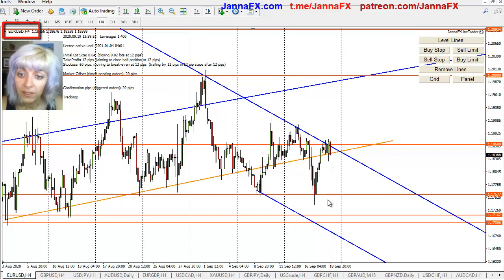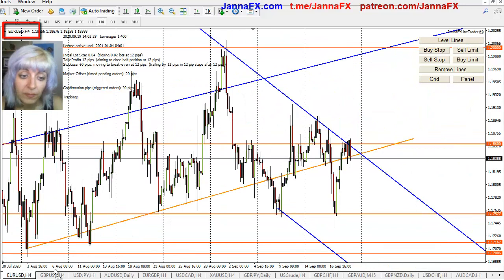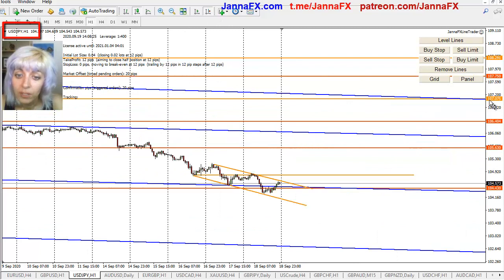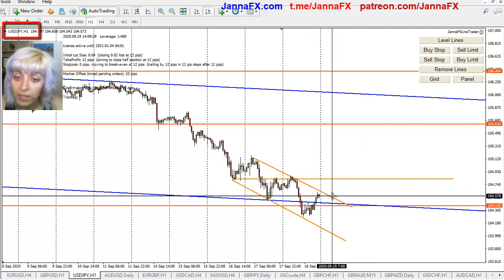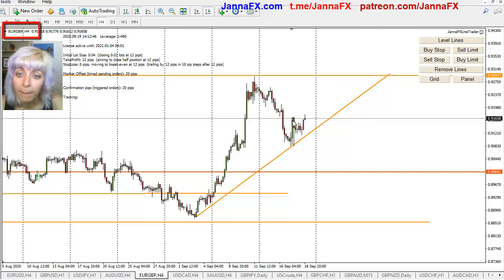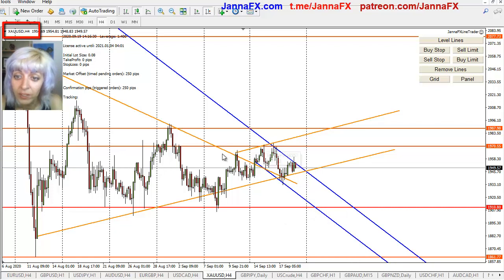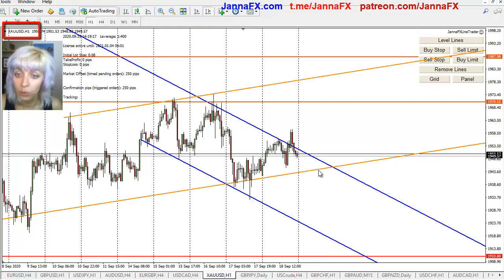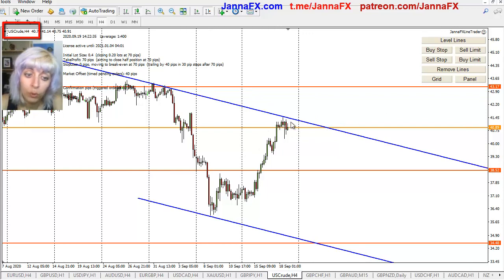Weekly Forex Analysis, 20th - 25th September 2020, My Trading Plan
Weekly Forex Analysis for EURUSD, GBPUSD, AUDUSD, USDJPY, USDCAD, EURGBP, GBPJPY, Gold (XAUUSD), US Crude Oil, 20th - 25th September 2020, EA I use to place the levels